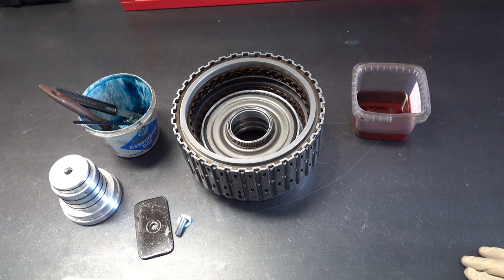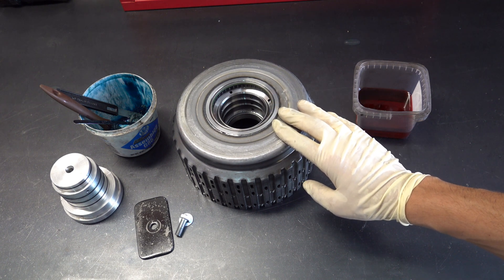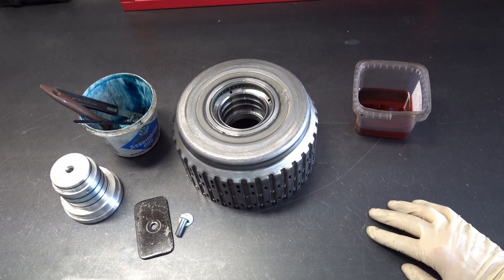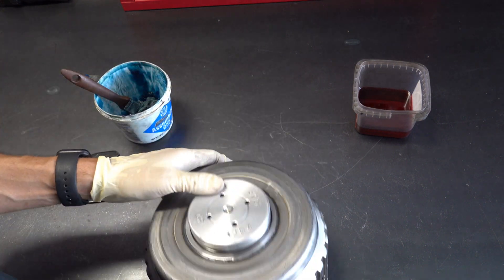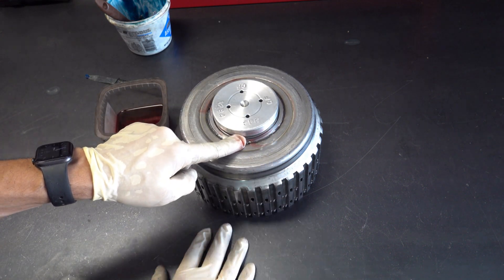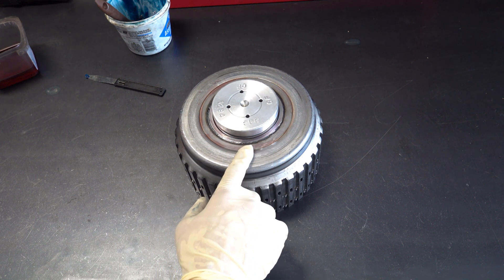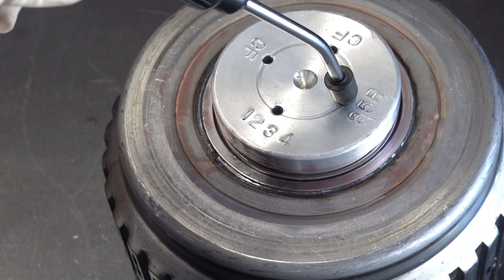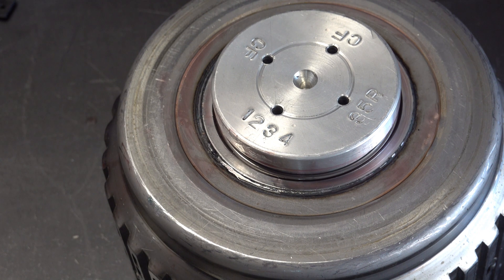6L80 Common Problems: Slipping in Third Gear, Fifth Gear, Reverse | No Reverse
A quick video on 3-5-R clutch failure and to demonstrate air check procedures to confirm or deny the drum's base welds are responsible for burn-up of the 3-5-R clutch.

Applies to all years and models of General Motors (GM) 6L45, 6L50, 6L80 and 6L90 six speed automatic transmissions (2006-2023).